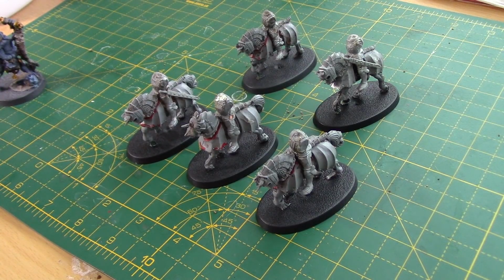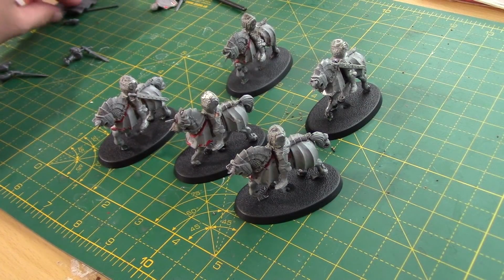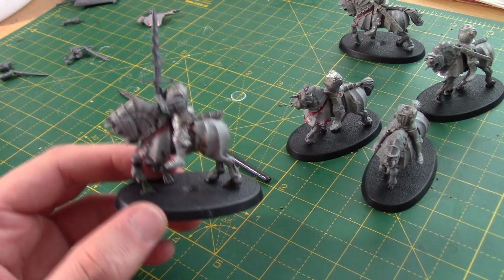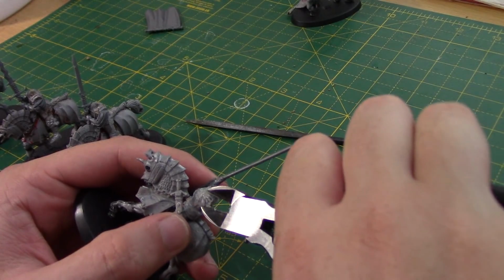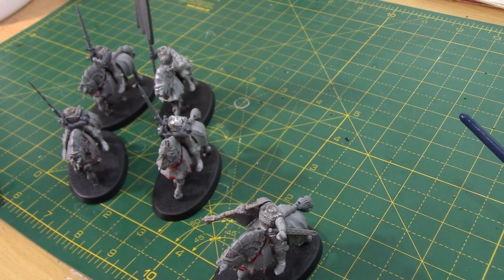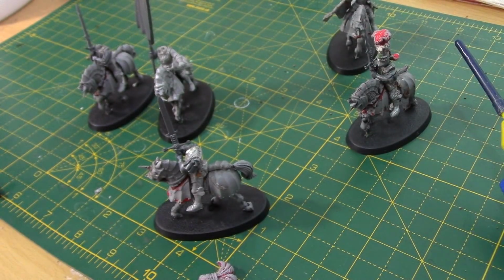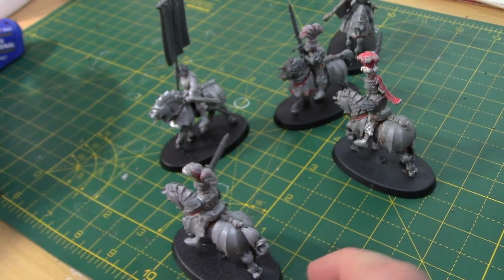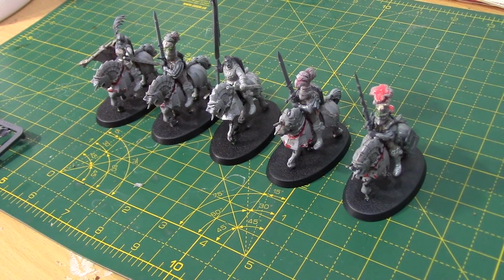How To Convert Bretonnian Questing Knights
In part 2 of my Bretonnian Series I show you how I convert some Questing Knights out of mainly bits from the Empire/Freeguild range